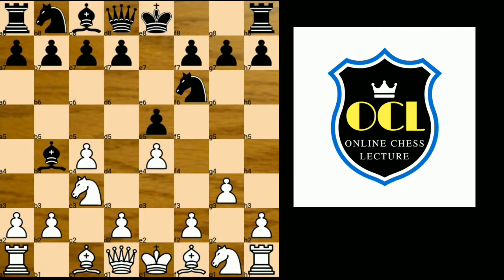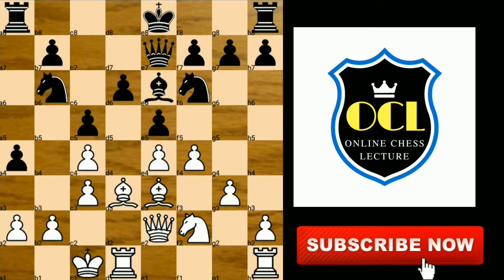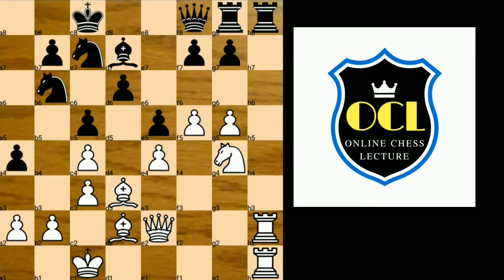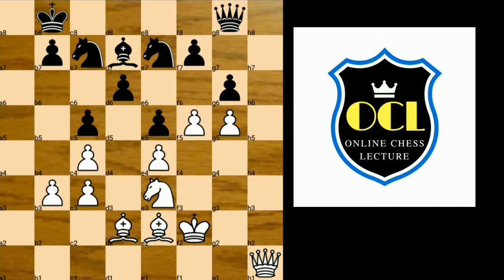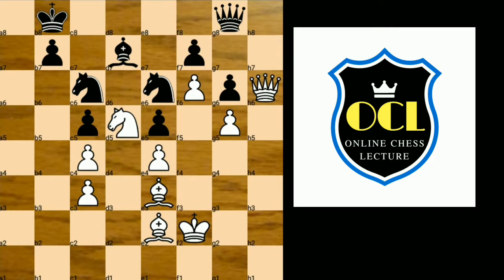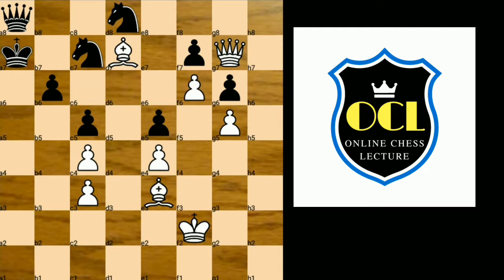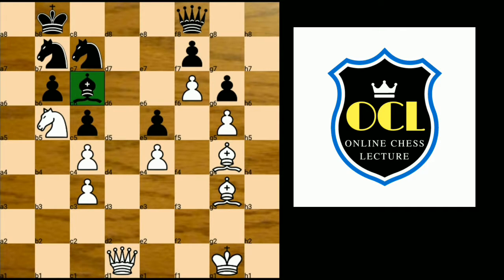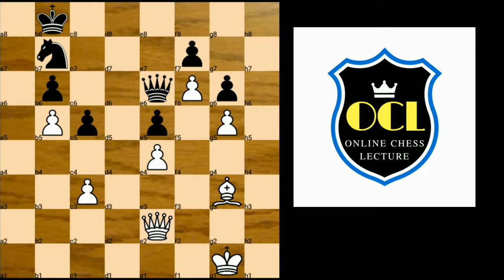MAGNUS CARLSEN VS VISHWANATH ANAND || 2019